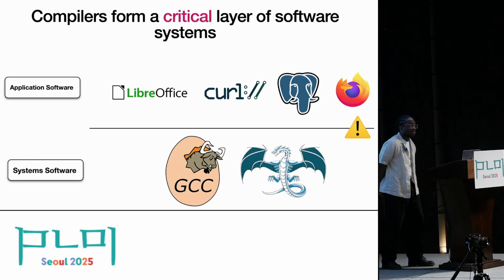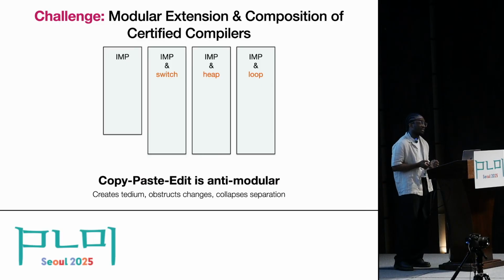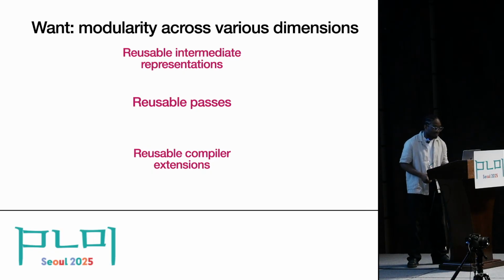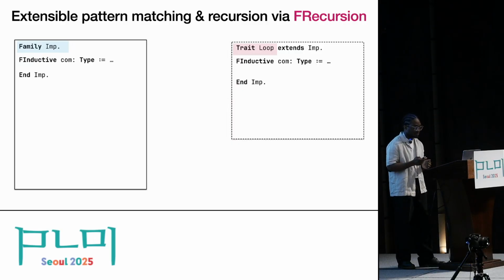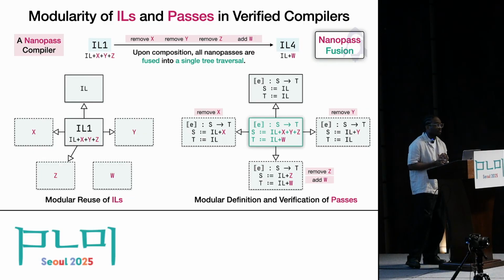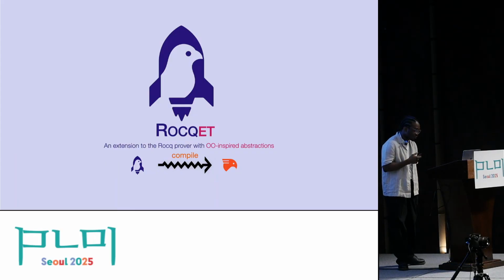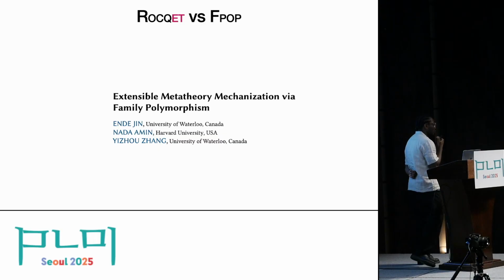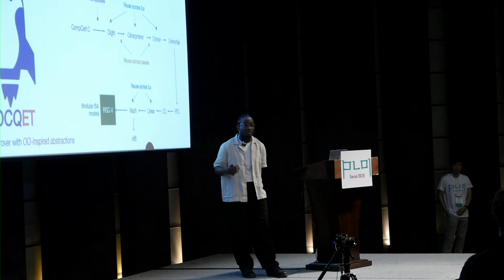[PLDI'25] Certified Compilers à la Carte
Certified Compilers à la Carte (Video, PLDI 2025)
Oghenevwogaga Ebresafe, Ian Zhao, Ende Jin, Arthur Bright, Charles Jian, and Yizhou Zhang

Abstract: Certified compilers are complex software systems. Like other large systems, they demand modular, extensible
designs. While there has been progress in extensible metatheory mechanization, scaling extensibility and
reuse to meet the demands of full compiler verification remains a major challenge.

We respond to this challenge by introducing novel expressive power to a proof language. Our language
design equips the Rocq prover with an extensibility mechanism inspired by the object-oriented ideas of
late binding, mixin composition, and family polymorphism. We implement our design as a plugin for Rocq,
called Rocqet. We identify strategies for using Rocqet’s new expressive power to modularize the monolithic
design of large certified developments as complex as the CompCert compiler. The payoff is a high degree of
modularity and reuse in the formalization of intermediate languages, ISAs, compiler transformations, and
compiler extensions, with the ability to compose these reusable components—certified compilers à la carte.
We report significantly improved proof-compilation performance compared to earlier work on extensible
metatheory mechanization. We also report good performance of the extracted compiler.